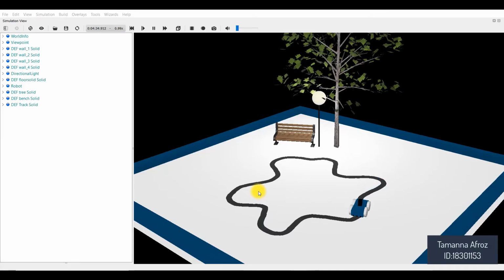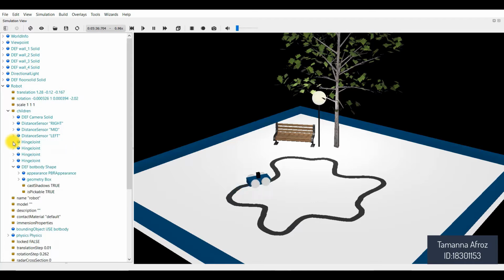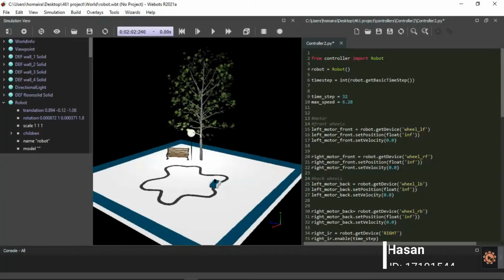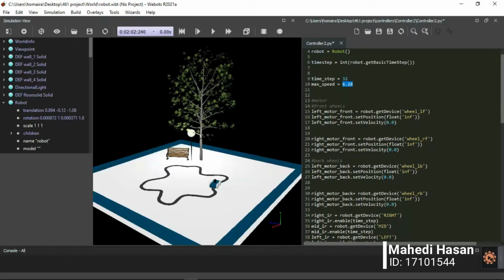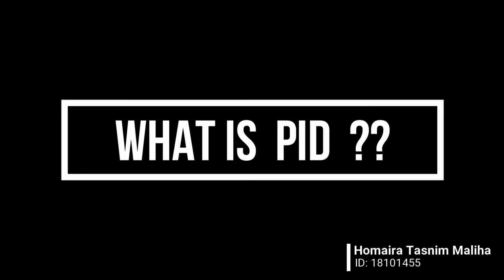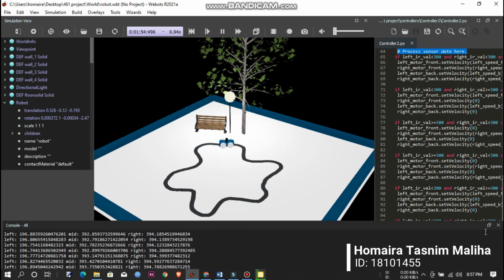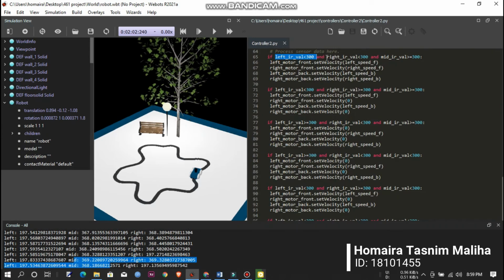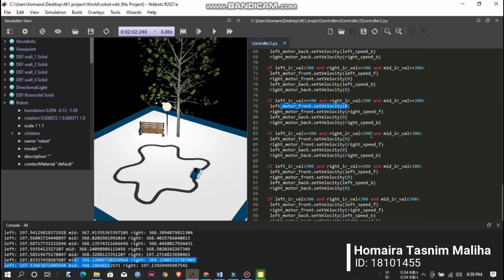Line follower robot in Webots || CSE461 Lab Final Project || BRAC University